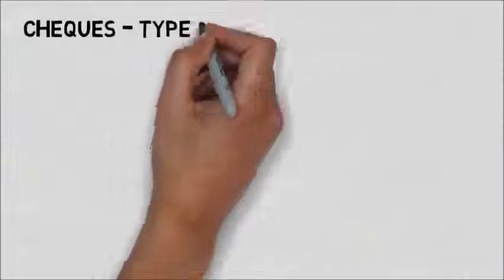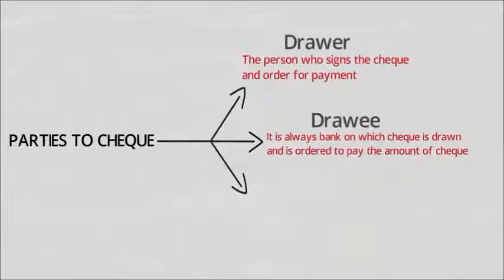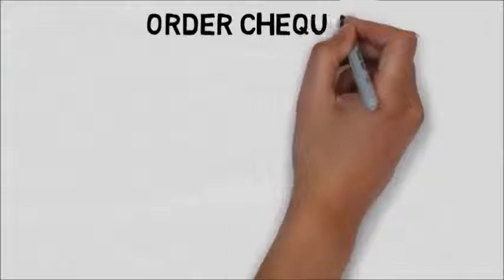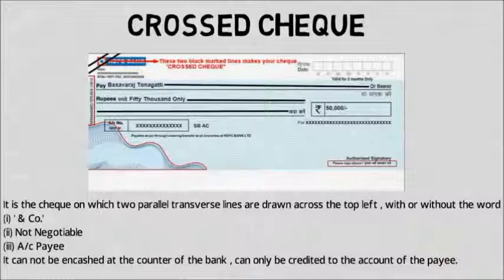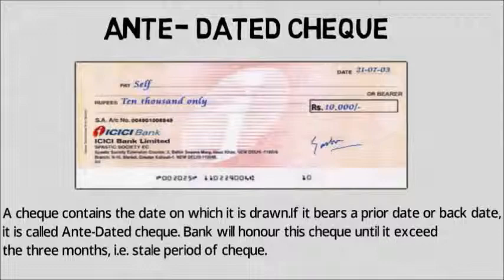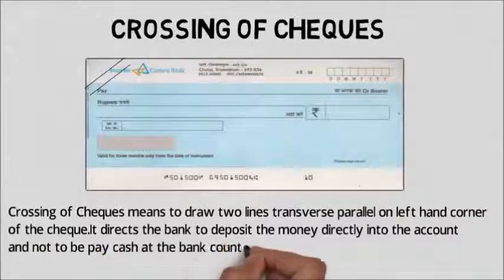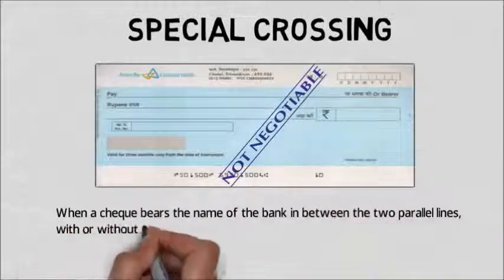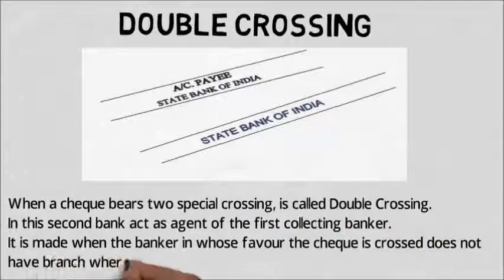what are the Types and Crossing of Cheques?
video credit: BankExamsToday
A cheque is an unconditional order addressed to a banker, signed by the depositor, requesting him to pay on demand a certain sum of money only to the order of the certain person or to the bearer of the instrument.

In India Crossing a Cheque is the safest way to transfer money. A crossed cheque can guarantee of the money is transferred only in a Bank account and cash is not withdrawn. Let's understand various forms of the crossing of a cheque and what they mean.
In this video, we have explained:
How to cross a cheque?
What is the right way of crossing a cheque?
How many types of bank cheque are there?
What is the correct method for crossing a bank cheque?
What is the safest way of filling a cheque?
How to fill a cheque to avoid frauds?
How crossed cheque is a safe method of filling a bank cheque?
What is the general crossing of bank cheque and how to do it?
How to use cross cheque?

ypes of Cheques
1) Bearer Cheque
2) Order Cheque
3) Crossed Cheque
4) Account Payee Cheque
5) Company Crossed Cheque
6) Stale Cheque
7) Post Dated Cheque
8) Anti Dated Cheque

shorturl.at/hsOQ6